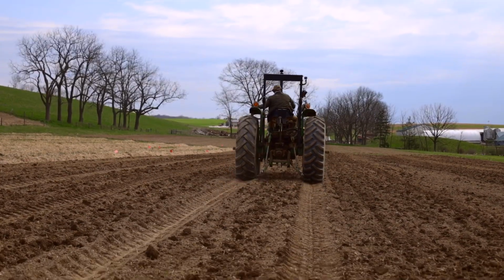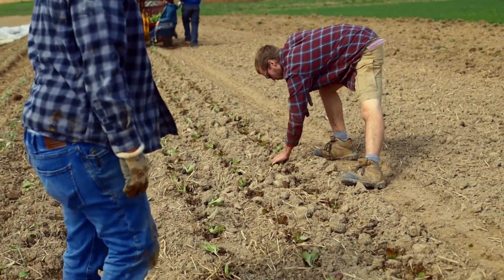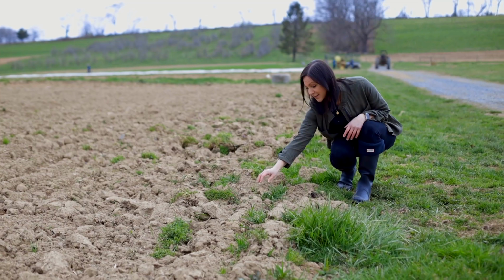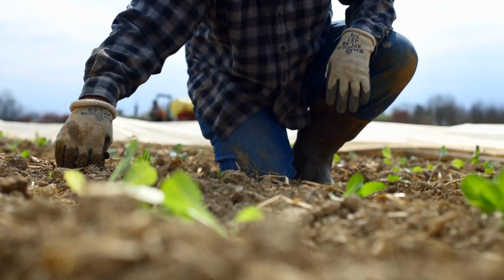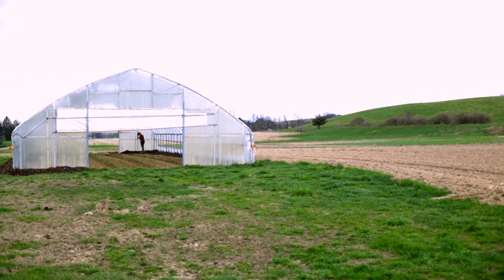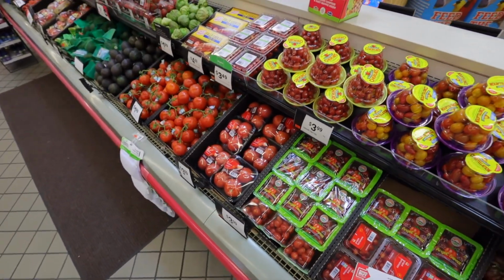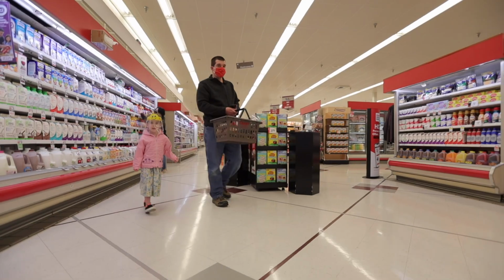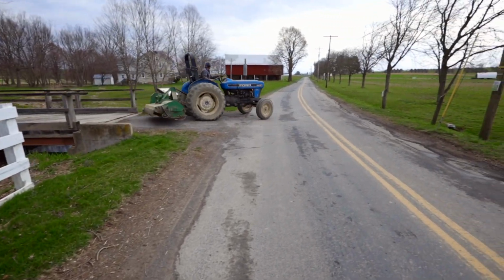Rebuilding The Ground that Feeds Us | FOX43 Reveals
Soil depletion and erosion is creating immense challenges for farmers across the country. The world could run out of topsoil in about 60 years, according to a global study by the Food and Agriculture Organization of the United Nations

This is a threat to the future of our food supply. However, it's not too late.

FOX43 Reveals why many local farmers are turning to regenerative agriculture as a solution to this complex problem. Some scientists believe this method of farming has the potential to combat the climate crisis and preserve the planet.

Rachel Yonkunas travels to Kutztown, Pennsylvania, where for 70 years the Rodale Institute has been growing the regenerative organic agriculture movement on 333 acres of farmland—and every inch is research. Regenerative organic agriculture is a hopeful solution to heal our planet and replenish our food supply.